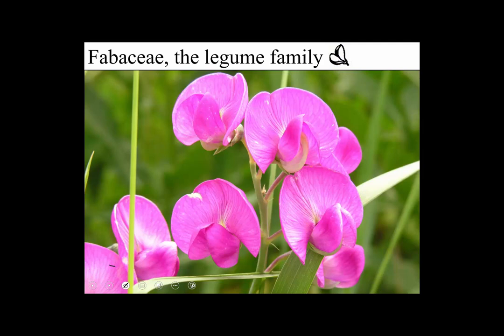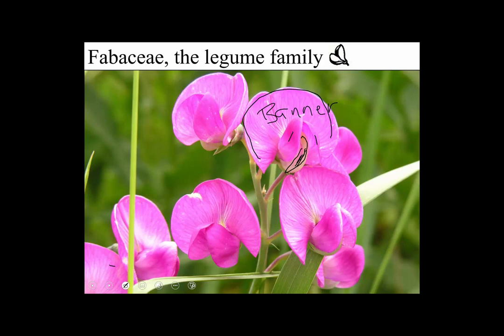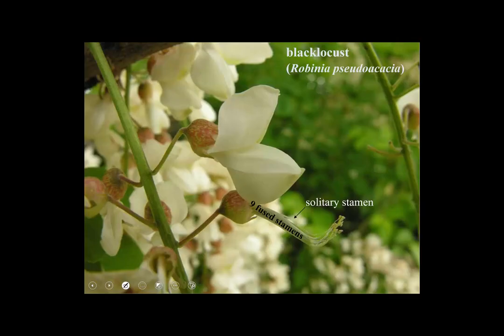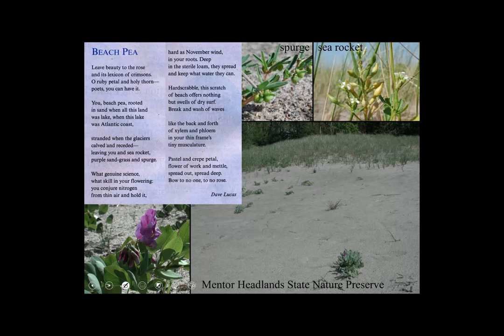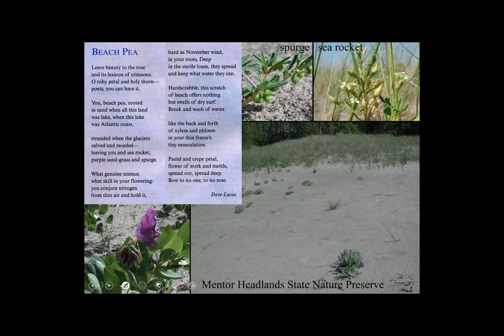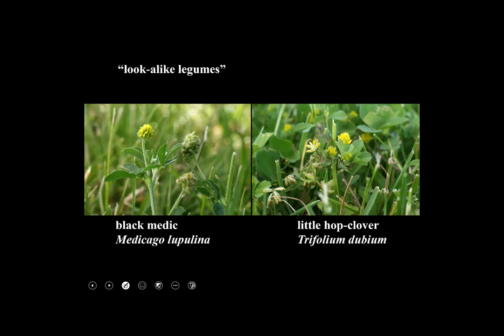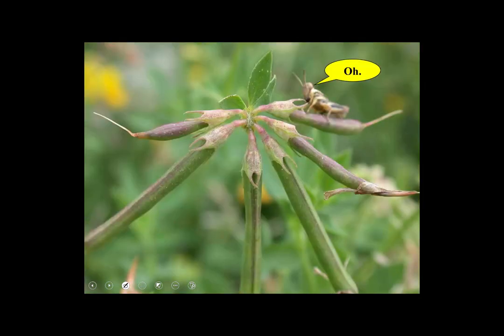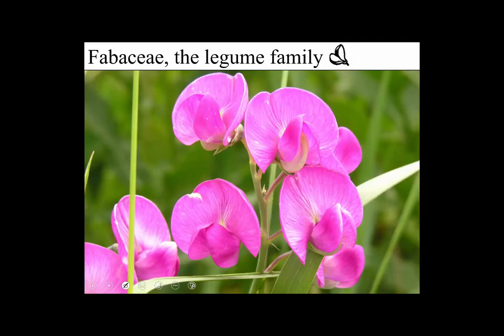Plant Families 5a Fabaceae lecture